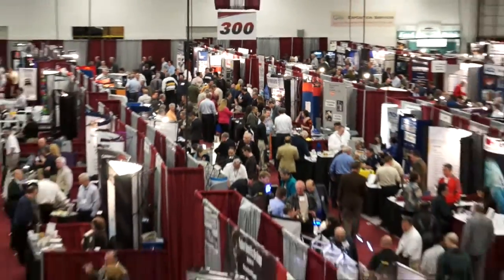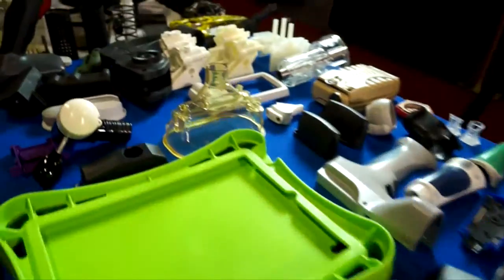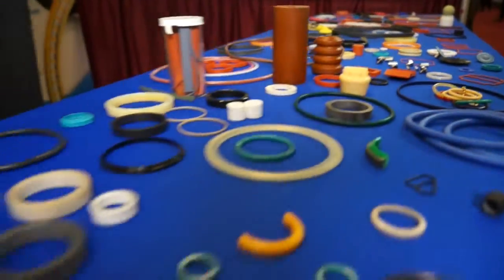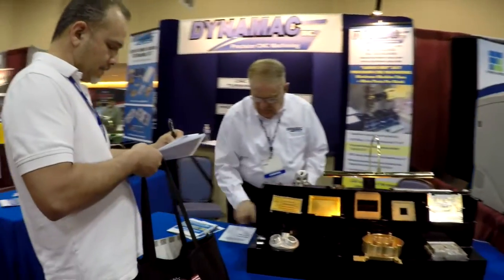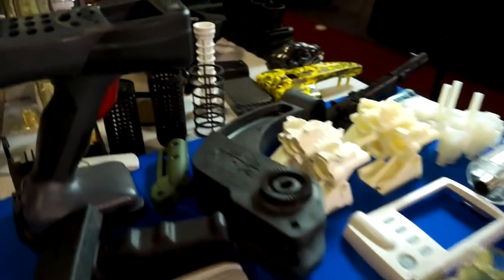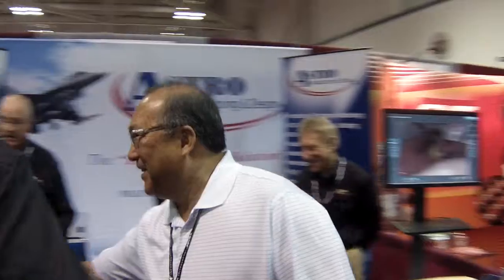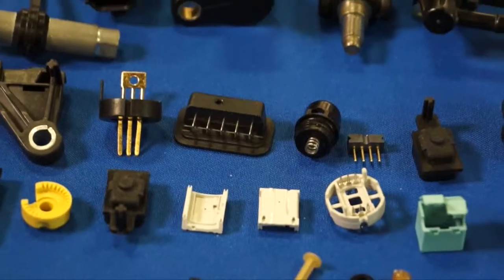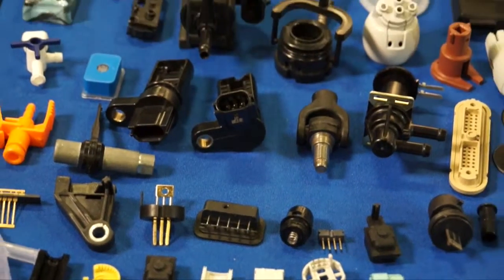1ADAM FULL | Design-2-Part TradeShows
This video is about 1ADAM FULL